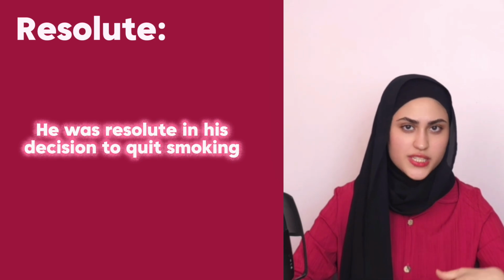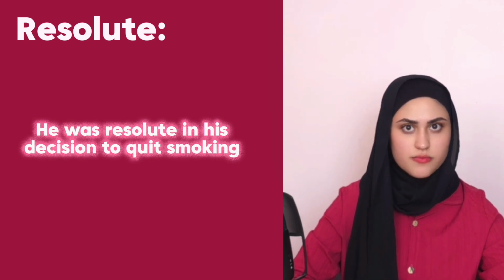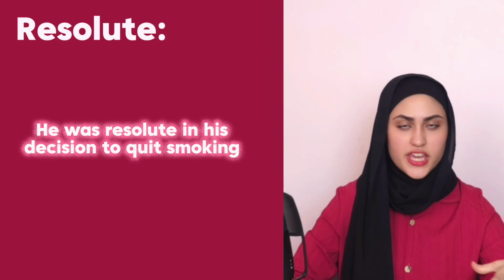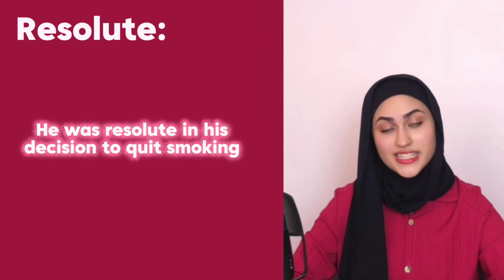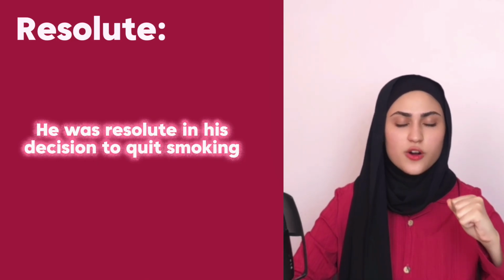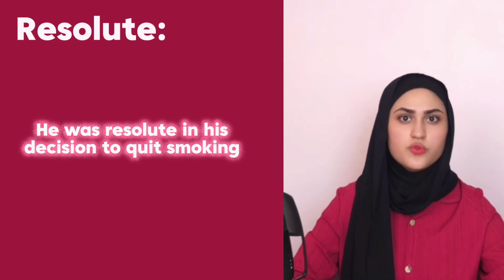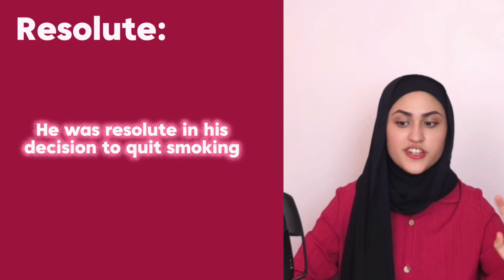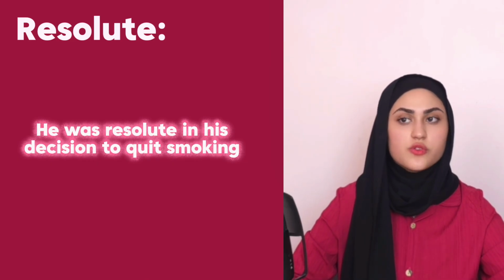Speak English Fluently with These 5 Common Words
In this lesson, we’ll learn 5 powerful English words that will help you speak more fluently the way  that actually works for speaking

I’ll show you the most common ways to use these words in real sentences, explain them step by step, and help you think in English with them. By the end, you’ll be able to activate these words in your speaking and use them naturally in everyday conversations.💖🤝

👉 This lesson is for you if you want to grow your vocabulary in a practical way, without lists, and really start using the words when you speak.